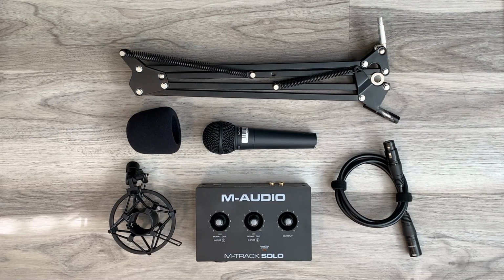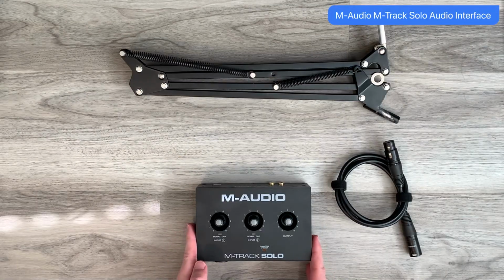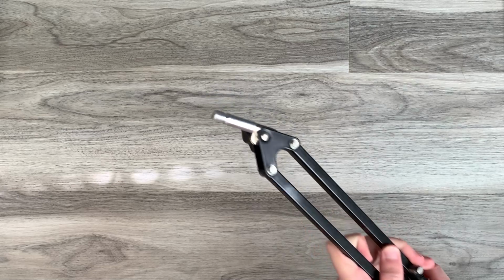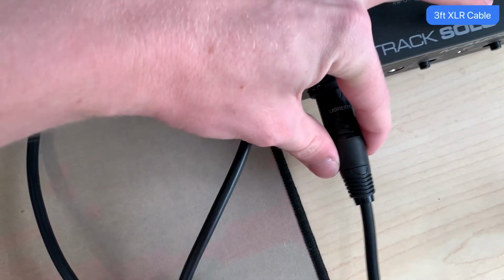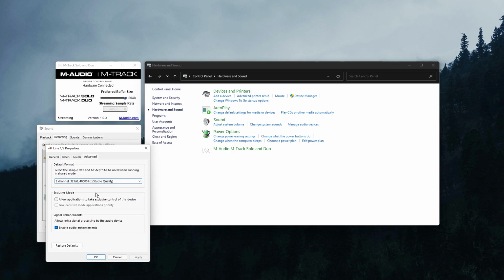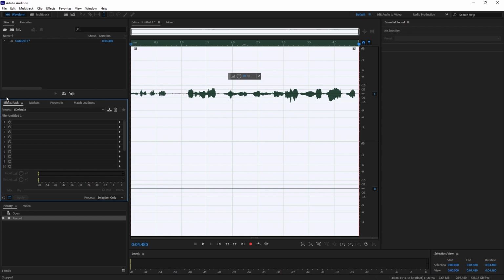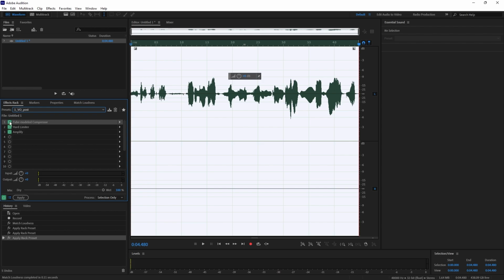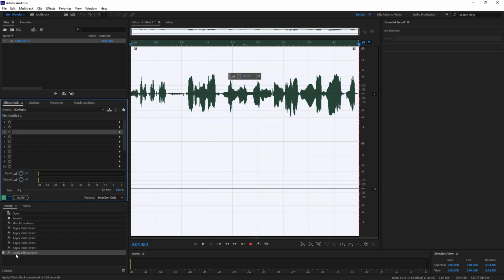Best Budget (~$100) XLR Microphone Setup + Tutorial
Having a cheap microphone setup is pretty difficult. Chances are it sounds pretty bad. In this video, I show you my microphone/audio setup which costs about $100 total. This XLR setup video thing shows you all the gear that is required to convert your beautiful voice into electronic signals. Keep in mind, the Behringer XM8500 does make your voice sound a bit deeper than it is, which can be a good thing or a bad thing.

Behringer XM8500
M-Track M-Audio Solo
Microphone Wind Screen
Microphone Desk Arm
3ft XLR Cable

TIMESTAMPS
0:00 - Setup
3:51 - Tutorial